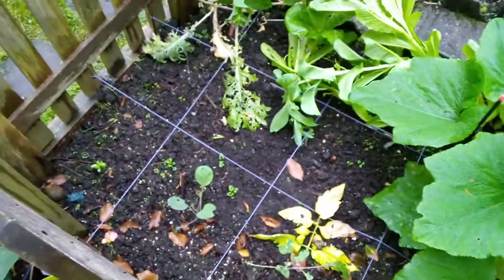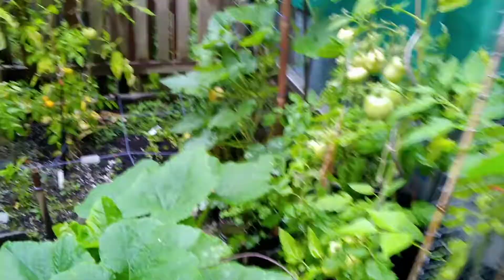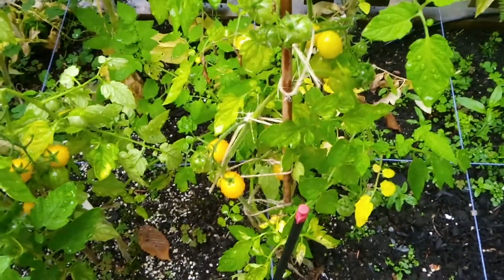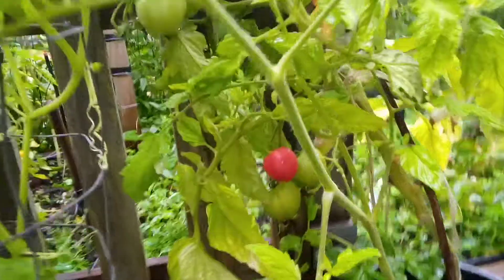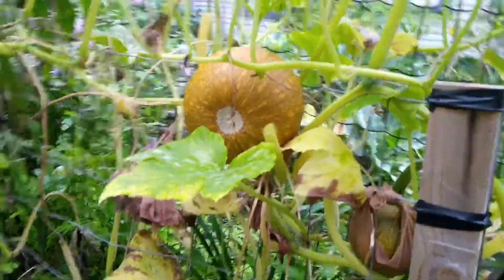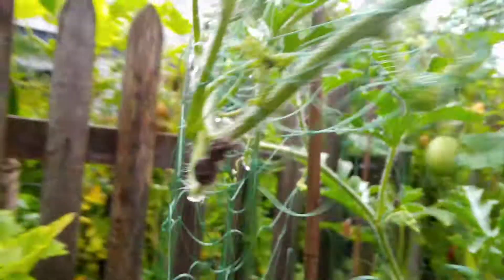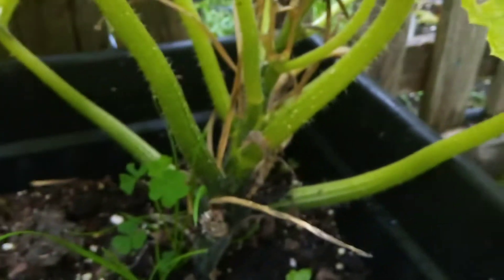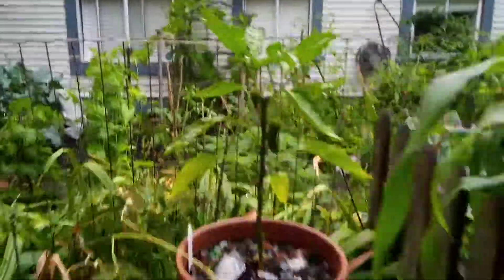Garden walk through. Aug 21 2020(3)